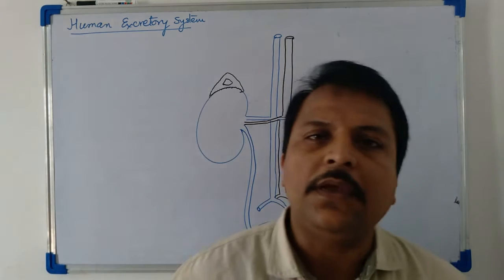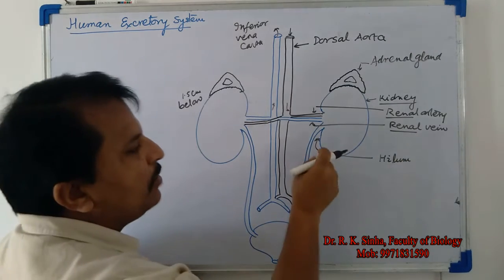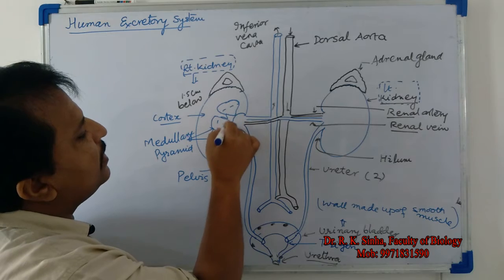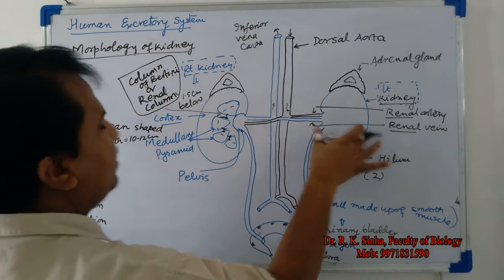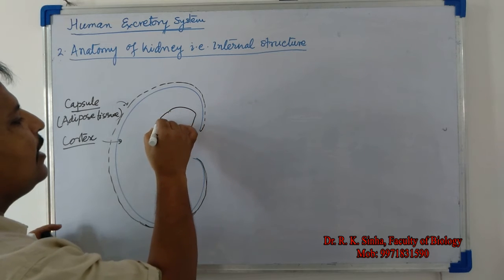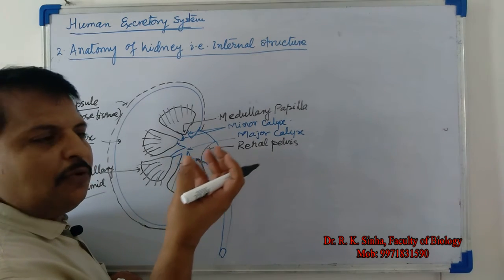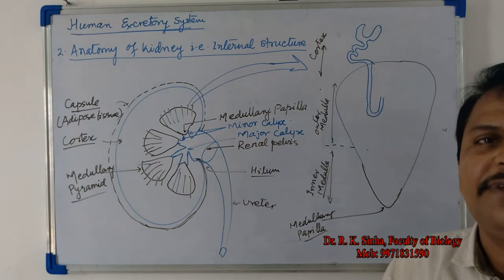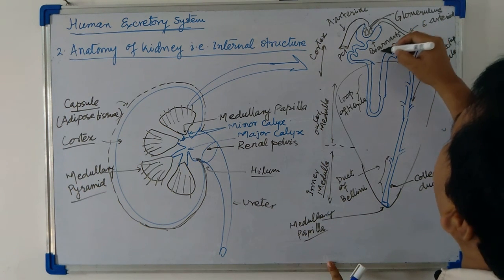Human Excretory System